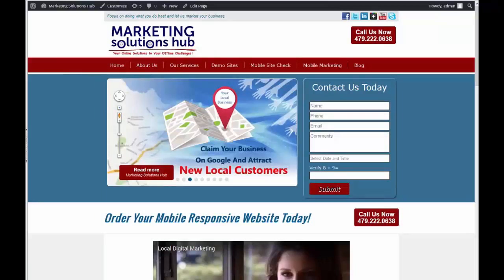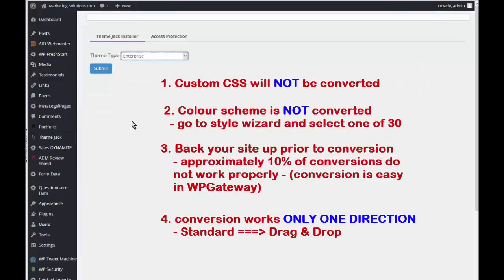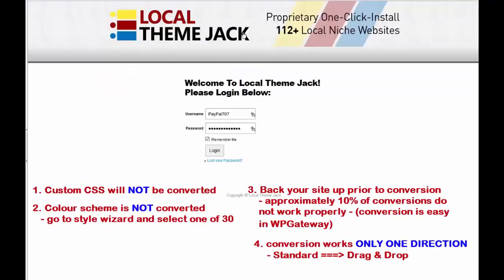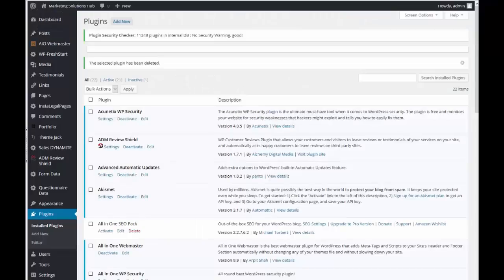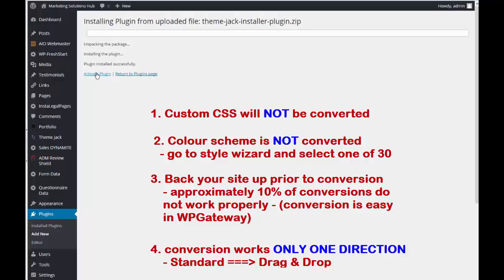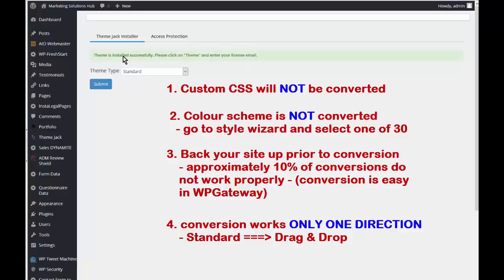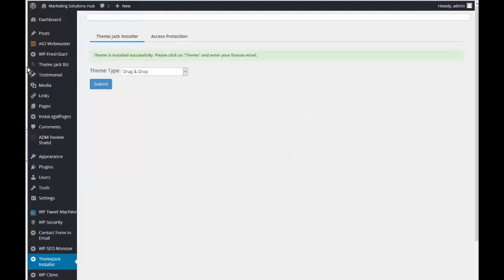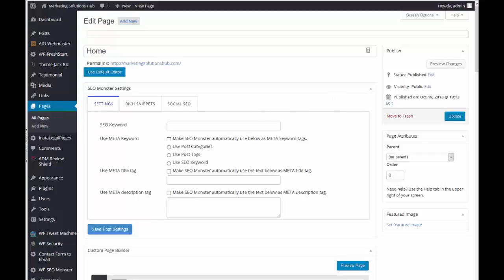Standard To Drag and Drop Conversion